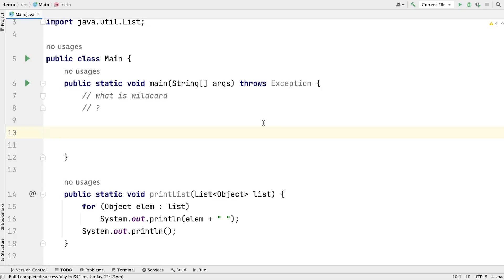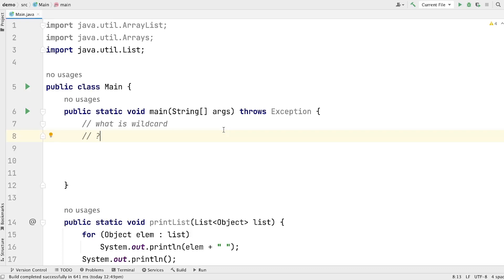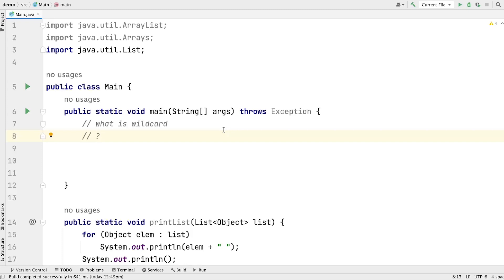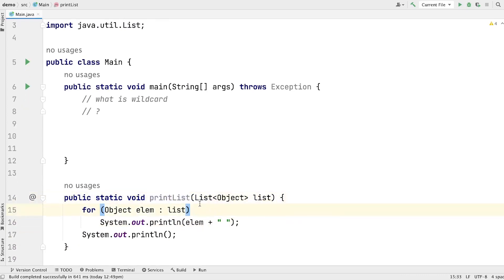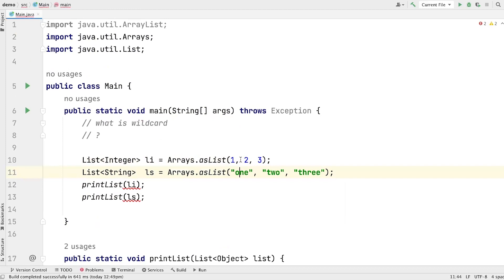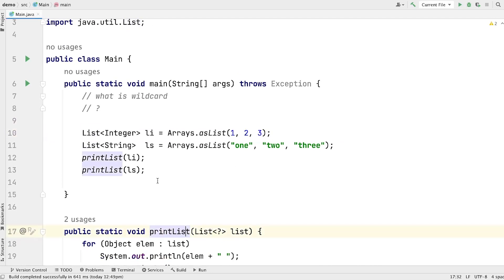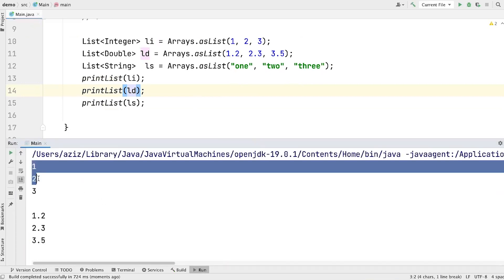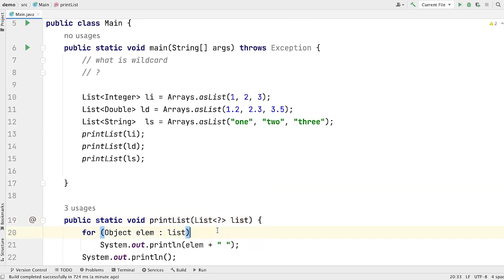What are Wildcards in Generics | How it Works | Java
Hi guys, I Aziz welcome you to CoedMaster.

In this video, I talked about What are Wildcards in Generics and How it Works?